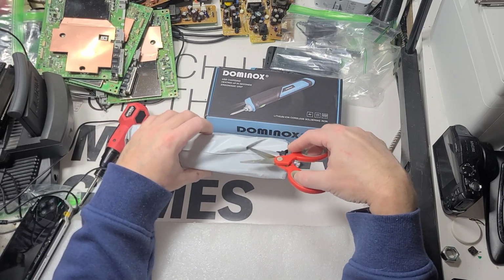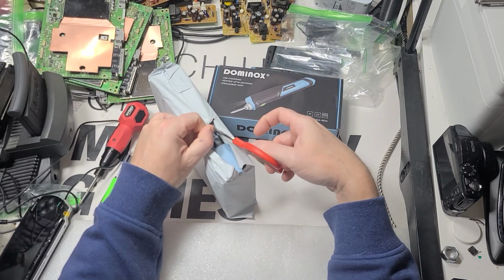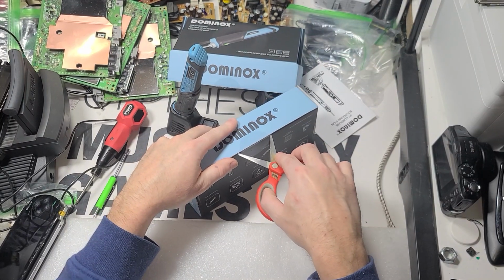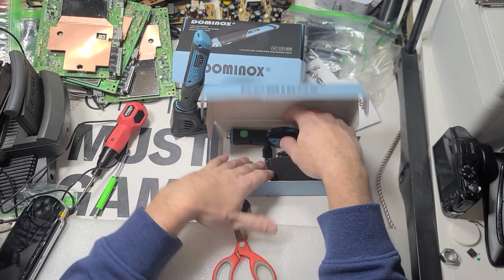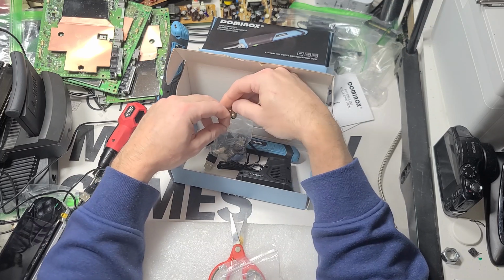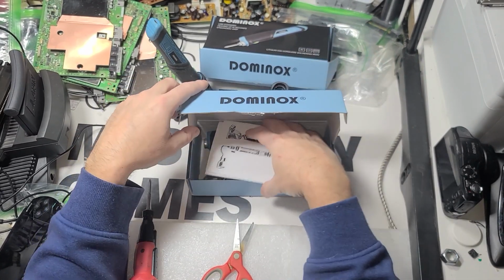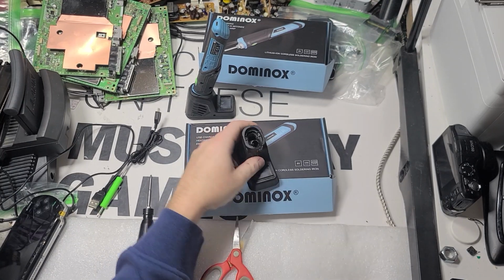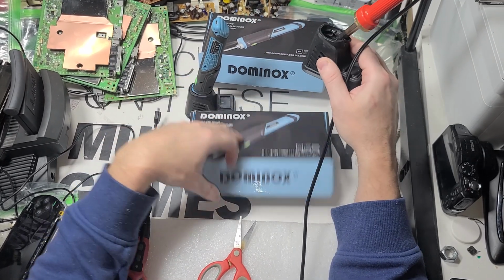FedEx Delivery on the Holiday of my replacement Dominox Wireless Soldering Iron!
Just what I was waiting for. I stocked up on them as they were 1/2 off. I recommend them to all.